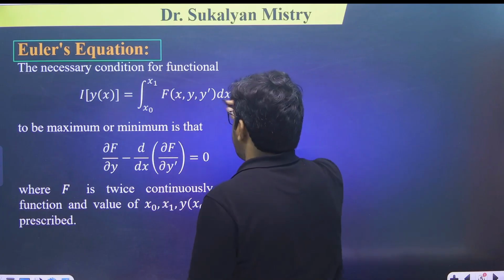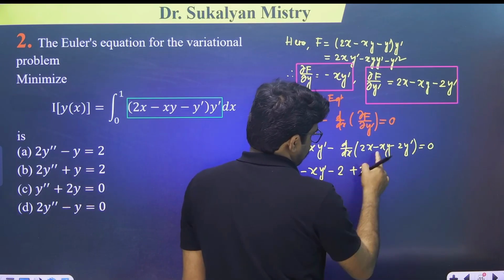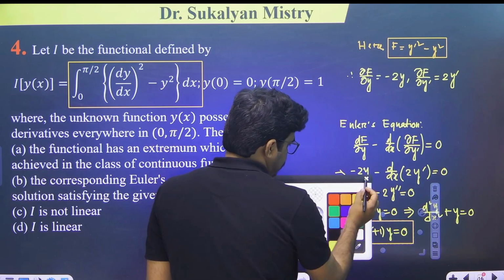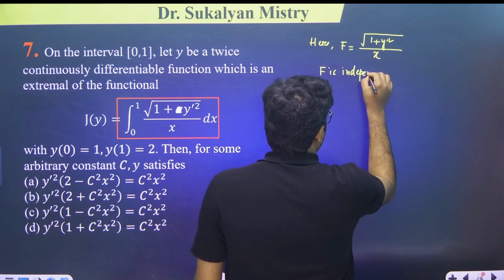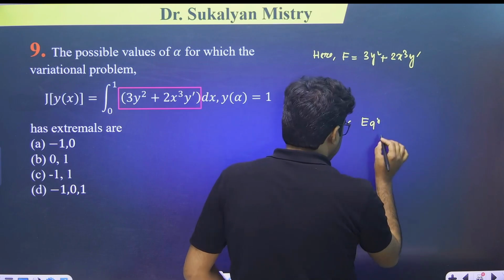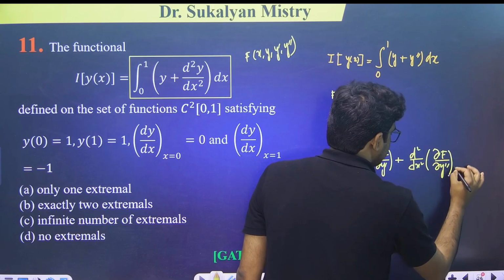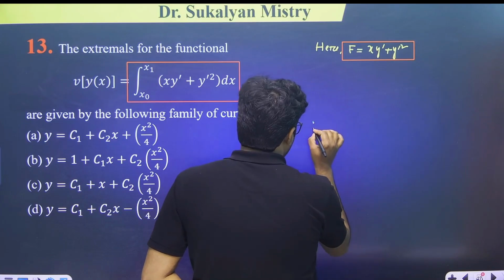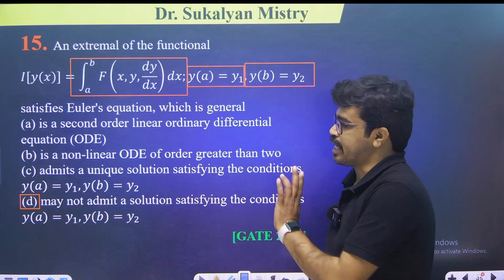𝗖𝗮𝗹𝗰𝘂𝗹𝘂𝘀 𝗼𝗳 𝗩𝗮𝗿𝗶𝗮𝘁𝗶𝗼𝗻 | 𝗚𝗔𝗧𝗘 𝗣𝗿𝗲𝘃𝗶𝗼𝘂𝘀 𝗬𝗲𝗮𝗿 𝗤𝘂𝗲𝘀𝘁𝗶𝗼𝗻 𝗦𝗲𝗿𝗶𝗲𝘀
This video lecture on Calculus of Variation -Euler's Equation by SM Sir will help Engineering and Basic Science students to understand the following topic of Mathematics:

1. Solution of Euler's Equation Concept & Example
3. This is helpful For CSIR NET, IIT-JAM, and GATE Exams.

This Concept is very important for Engineering & Basic Science Students. This video is very useful for B.Sc./B. Tech & M.Sc./M.Tech. students also preparing for NET, GATE, and IIT-JAM Aspirants.